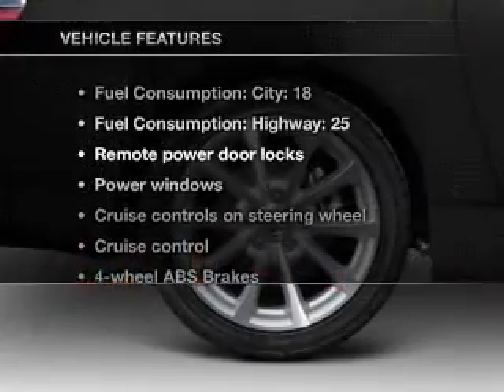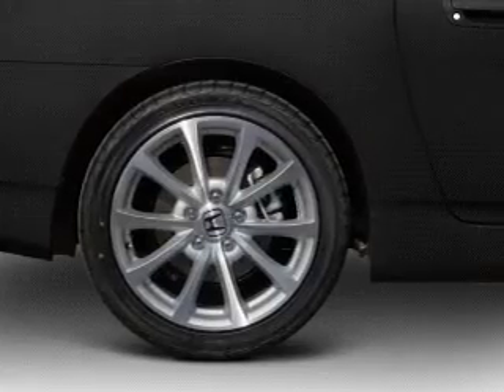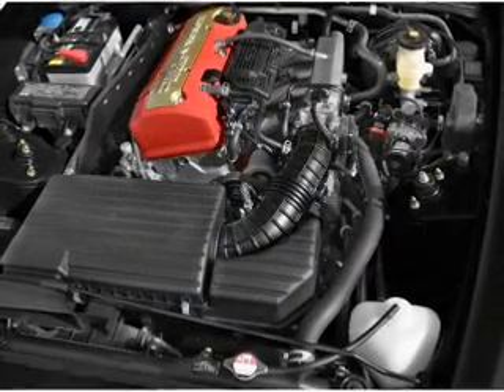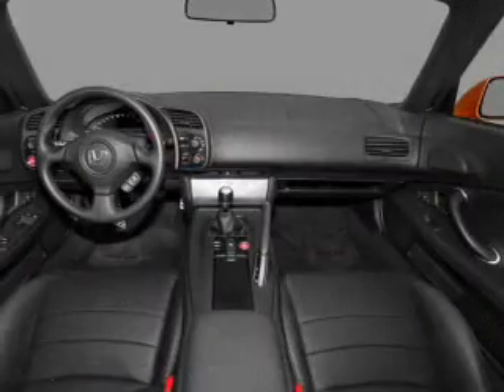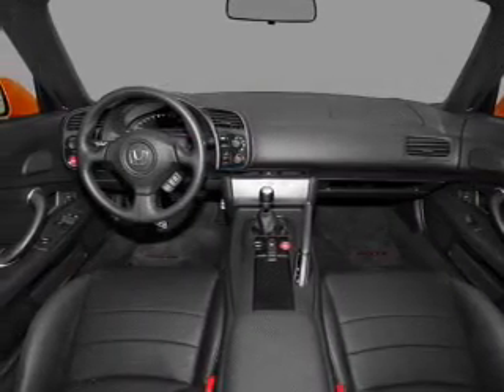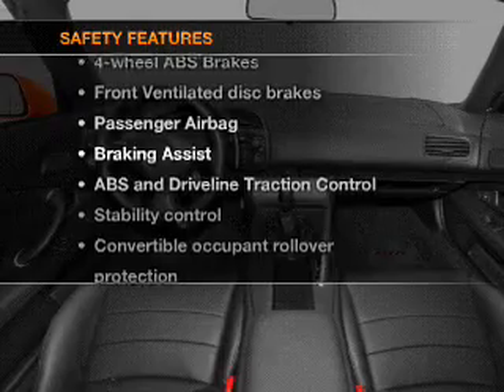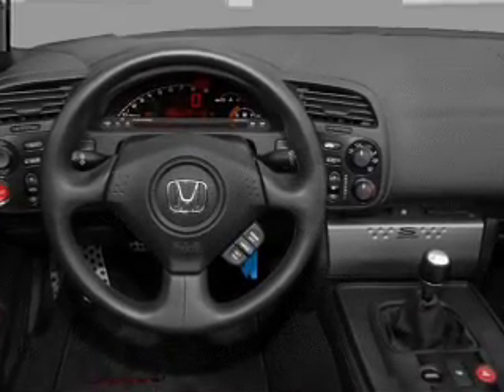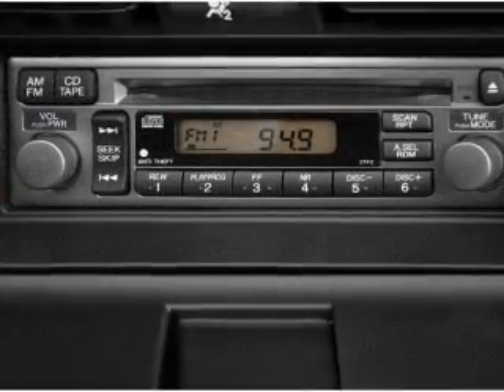2008 Honda S2000 - New Port Richey FL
Year: 2008
Make: Honda
Model: S2000
Trim: Base
Engine: 2.2 liter inline 4 cylinder 16 valve
Transmission: 6-Speed Manual
Color: Black
Mileage: 29802
Address:
4023 US highway 19